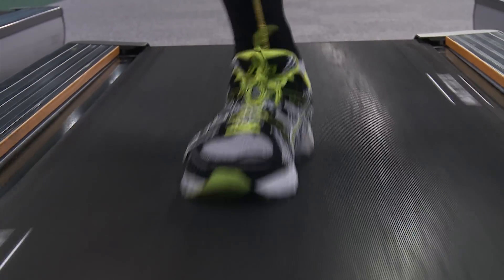7 marathons in 7 days - Patryk Huczkowski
This short trailer is about a future documentary film which tells a story of Patryk Huczkowski, a very persistent person, who attempts to run 7 marathons in 7 days, raising money for local charity.